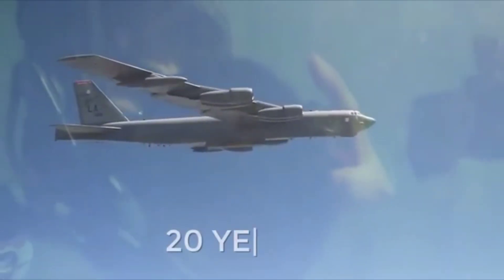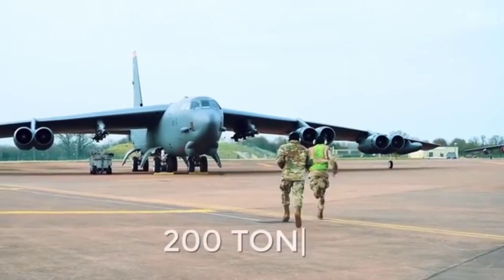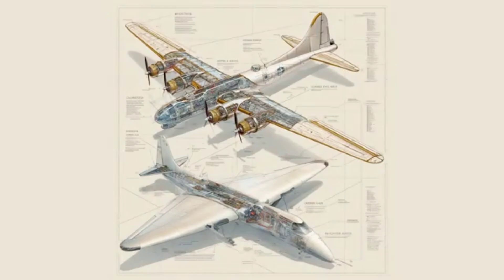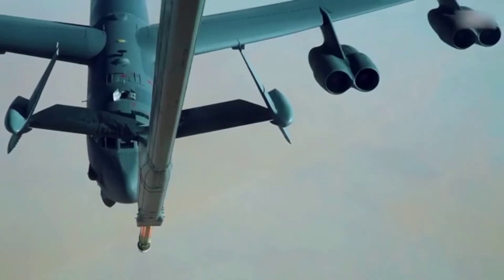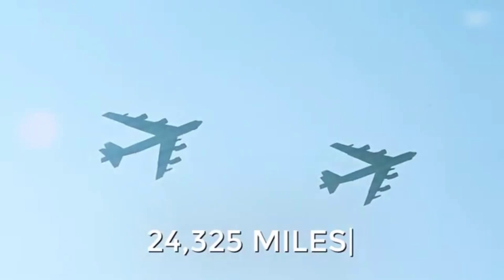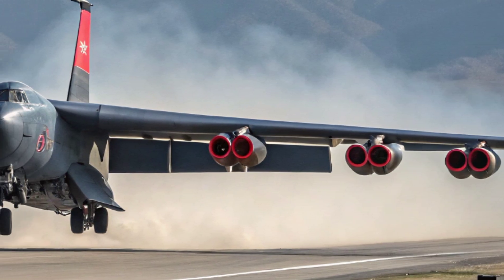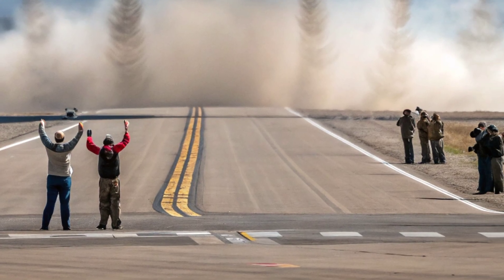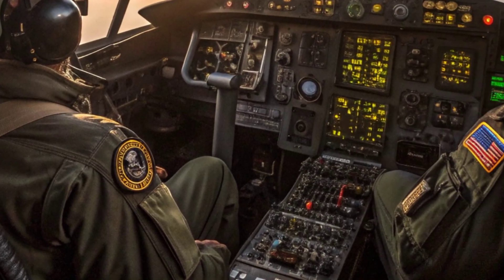Finally, the U.S. Is Testing Its Brand-New B-52 to Fly for 100 Years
The legendary B-52 Stratofortress is back—stronger, faster, and more advanced than ever. With the latest B-52J upgrade, the U.S. Air Force is preparing this Cold War icon to continue flying well into its 100th year of service. New engines, modern avionics, and cutting-edge weapon systems are transforming this timeless giant into a next-generation powerhouse. This is not just history—it’s the rebirth of an American legend.

B-52 Stratofortress, B-52J upgrade, U.S. Air Force, 100 years of service, long-range bomber, military aviation, Boeing, Rolls-Royce F130 engines, modernized bomber, Cold War aircraft, aviation technology, strategic bomber, airpower, aircraft modernization